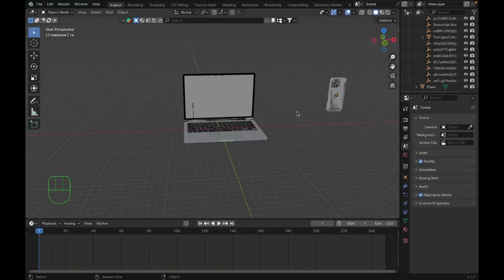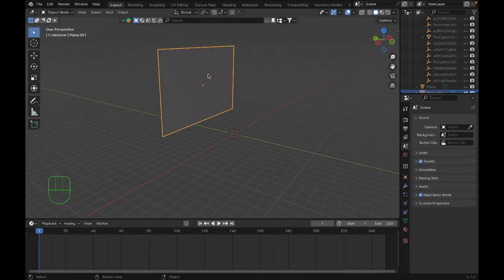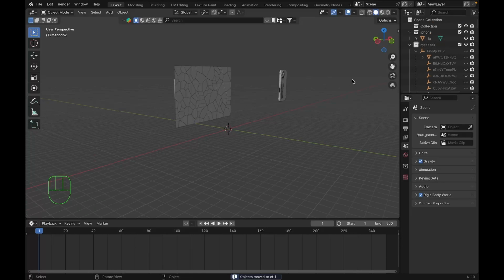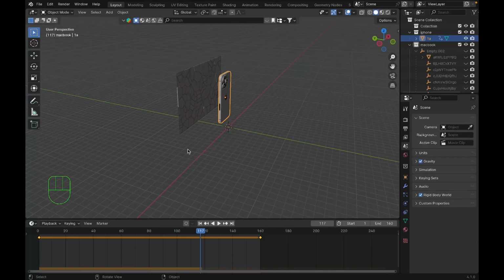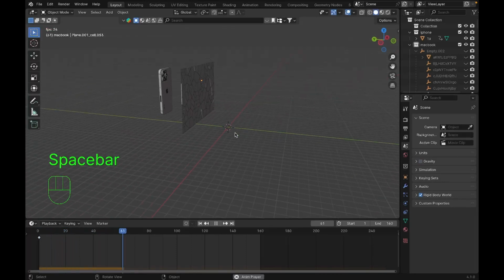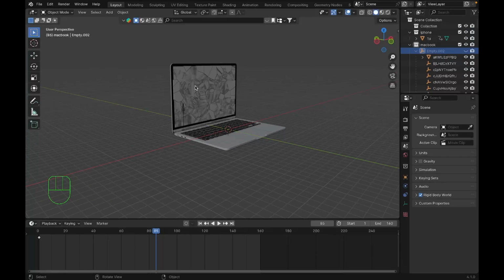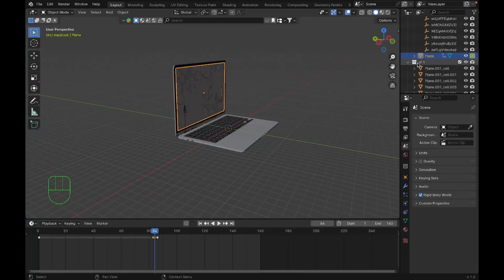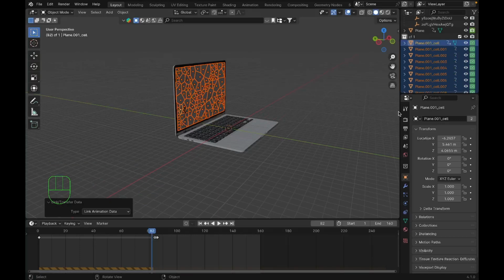Step-by-Step Guide: How to Create Stunning Animations in Blender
Finally, I found out  a way to make things inflate, with changing materials at the same time.

Inspired by multiple Houdini projects & tutorials on YouTube